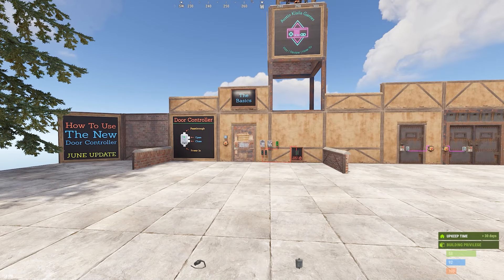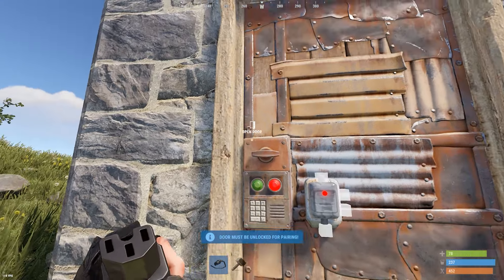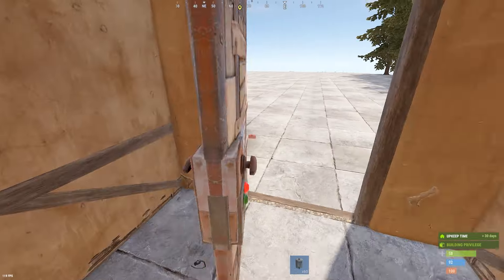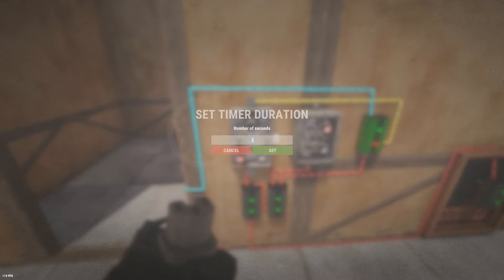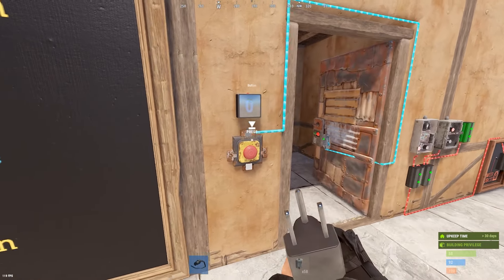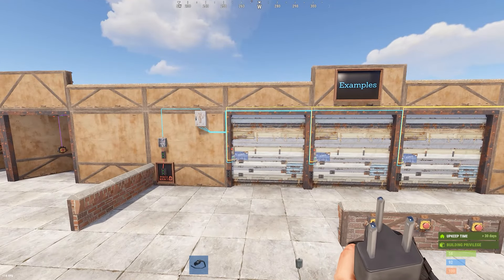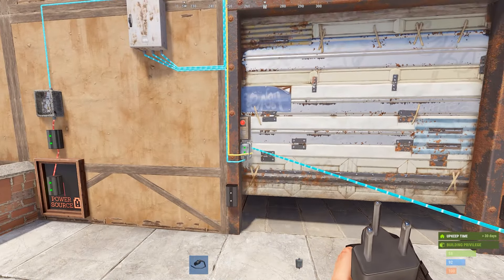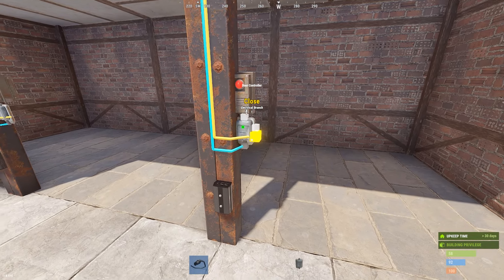RUST Electrical | How To Use THE NEW DOOR CONTROLLER | JUNE UPDATE Includes RAID SECURITY | 2024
The New Door Controller is PERFECT!

This video covers everything you need to know about the new door controller after the June 2024 update!

Video Contents:
0:00 - Intro
0:12 - MISTAKE CORRECTION !!
2:34 - Basics - Generally Info
5:02 - Basics - New Open/Close Functions
6:25 - Door Placement / Wiring
7:11 - Bonus - Base Lockdown Example w/Commentary
14:00 - Outro